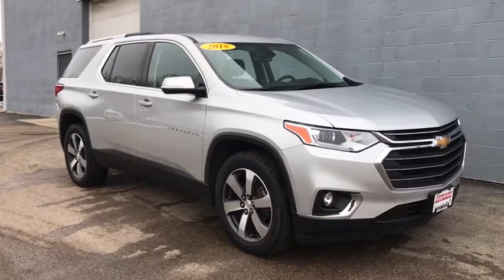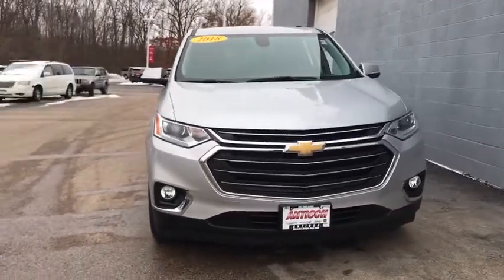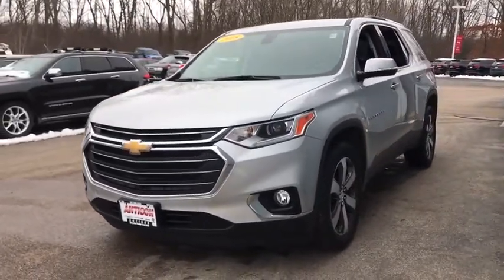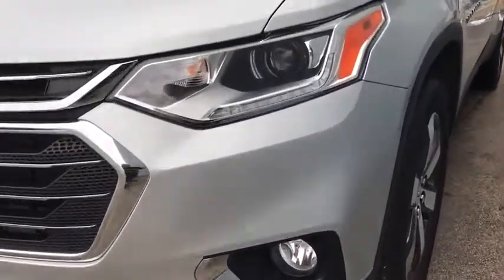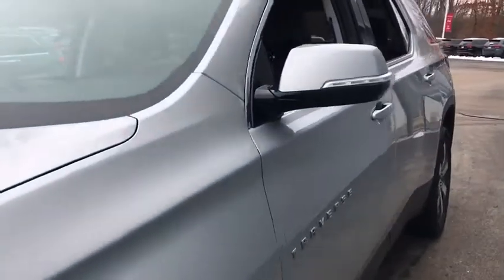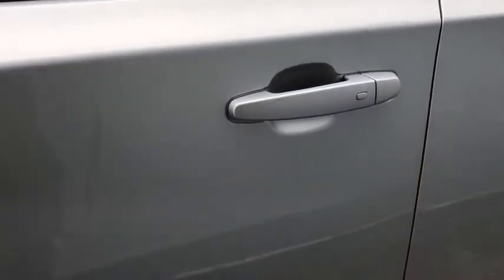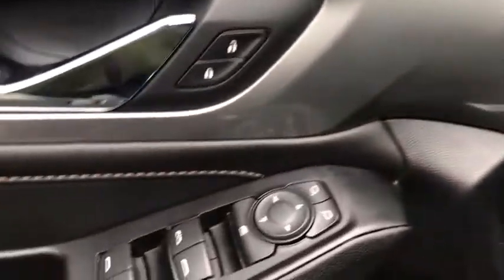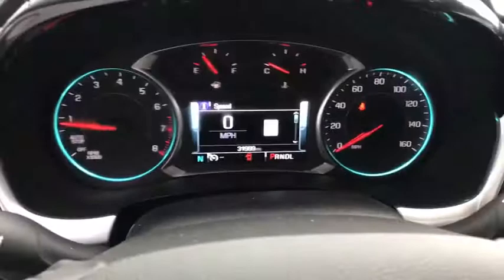2018 Chevrolet Traverse Antioch, Gurnee, McHenry, Fox Lake, IL Kenosha WI 17120N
Silver Ice Metallic Used 2018 Chevrolet Traverse available in Antioch, Illinois at Antioch Chrysler Dodge. Servicing the Gurnee, McHenry, Fox Lake, IL Kenosha WI area.   Used
2018 Chevrolet Traverse LT Leather - Stock#: 17120N - VIN#: 1GNEVHKW2JJ179815

AWD. We make it easy !!! We are excited to offer you great quality vehicle at a competitive and affordable price. We offer new, used and cerified Chrysler, Dodge, Jeep and RAM vehicles. Come visit Wrangler headquarters! We also carry an extensive selection of used cars, trucks and SUVs by other manufacturers. Our experienced and certified sales staff can point you in the right direction based on your individual vehicle needs. We also offer competitive financing, top tier service and a fully stocked inventory of Chrysler, Dodge and Jeep automotive parts. Recent Arrival!2018 Chevrolet Traverse LT Leather Leather 4D Sport Utility Silver Ice Metallic 3.6L V6 SIDI VVT 9-Speed Automatic AWD